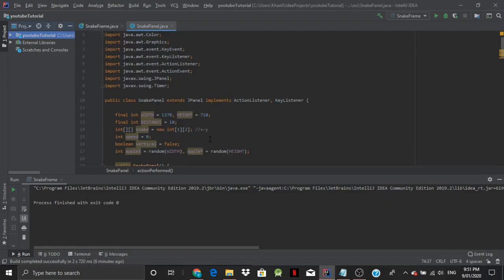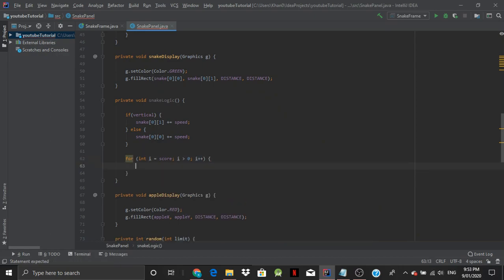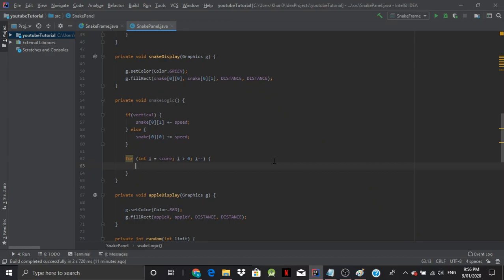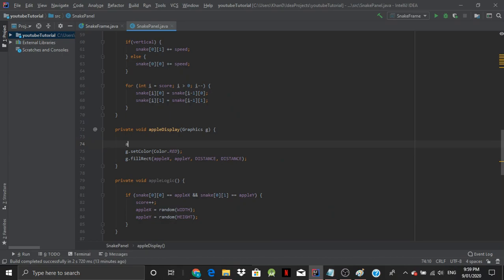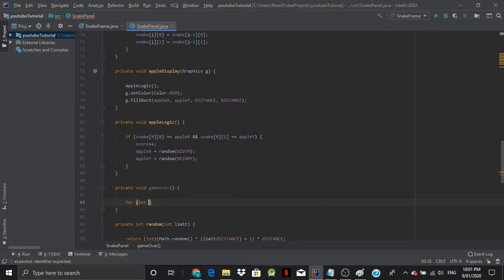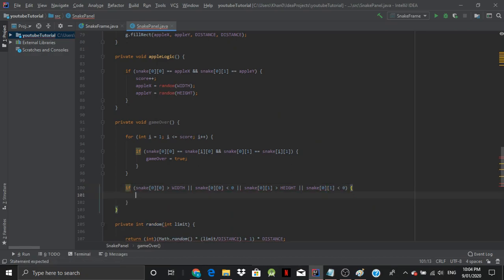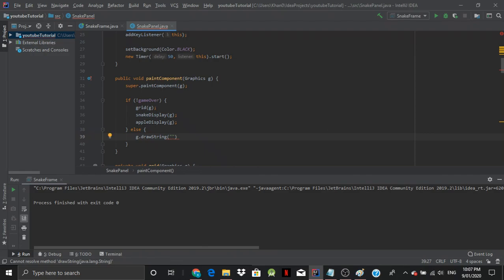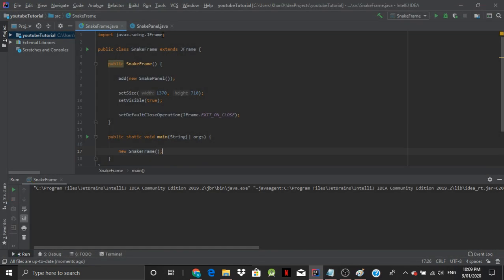Coding Snake with Java! (PART 4)